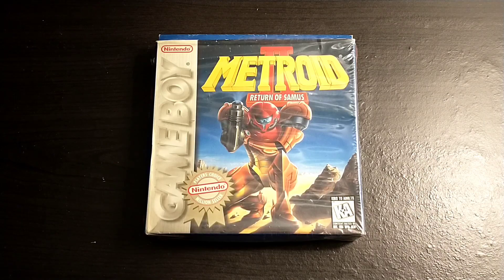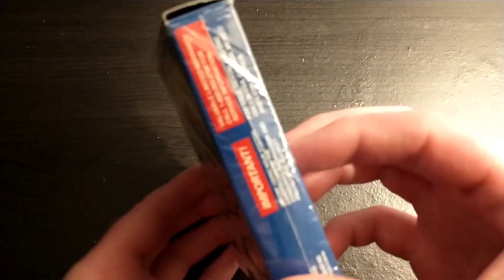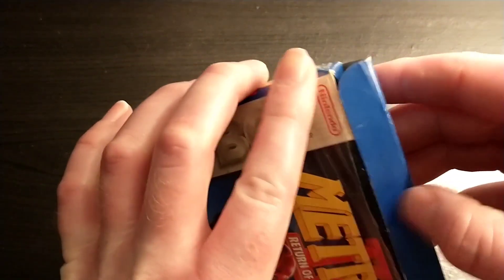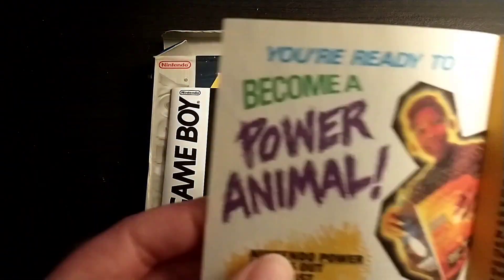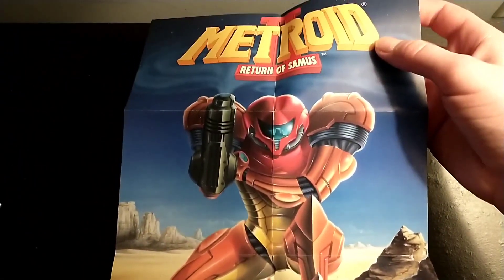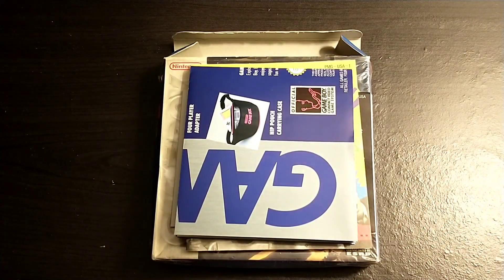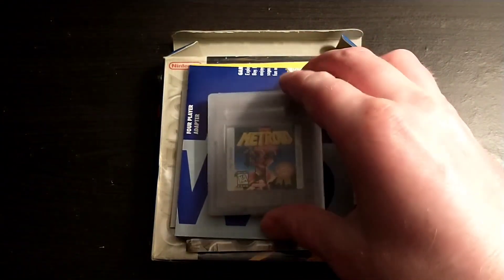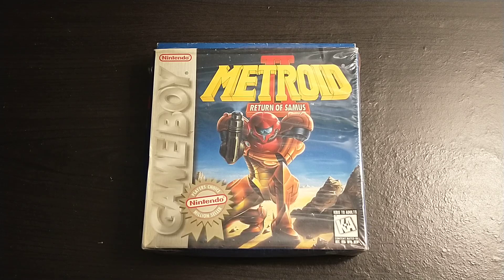Metroid II Return of Samus Nintendo Gameboy Unboxing, Gameplay & Review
This game is for sale on my Mercari shop which is linked below.

In this video, I take a look at Metroid II Return of Samus for the Nintendo Gameboy. Released in November of 1991, this game is the sequel to "Metroid" for the NES. Developed by the legendary Nintendo R&D 1, this is considered by many to be the best game for the DMG Gameboy.

If you use my code to sign up, we both get rewarded. I sell retro games & consoles there. Anything received would be so greatly appreciated & will be used solely for the improvement of this channel.